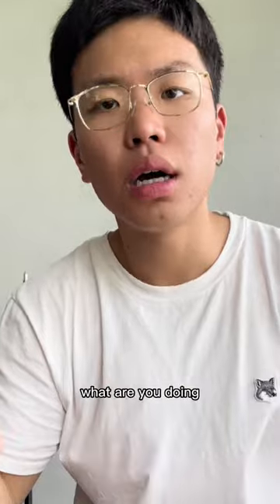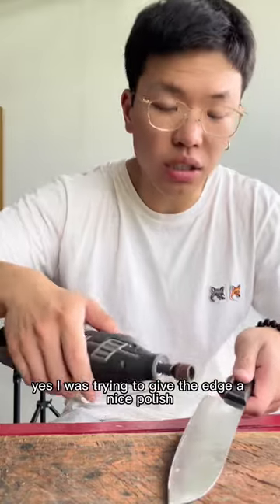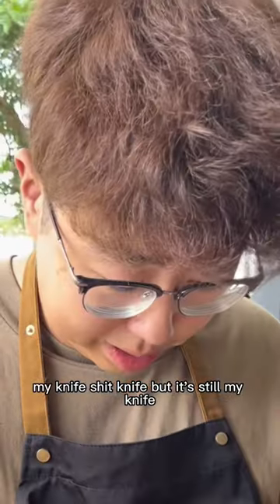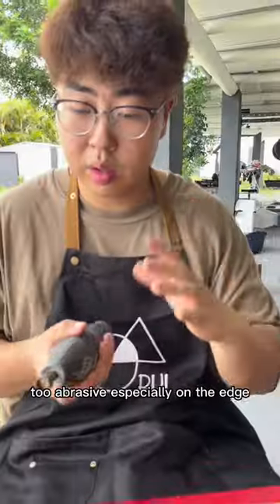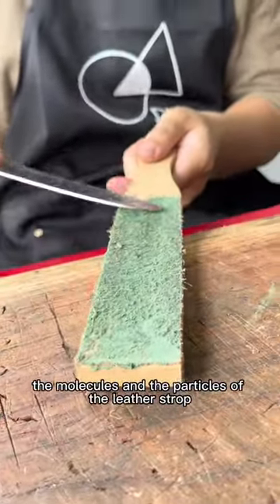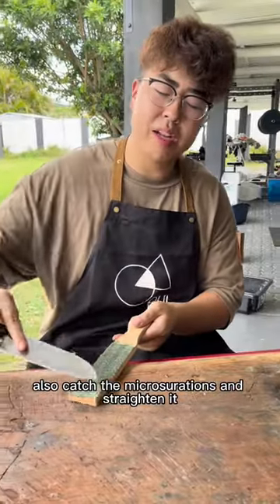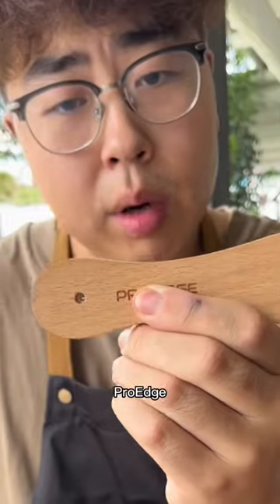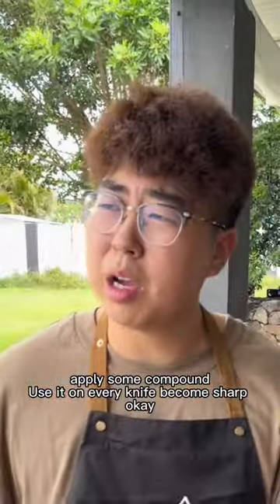Well don’t do that David…